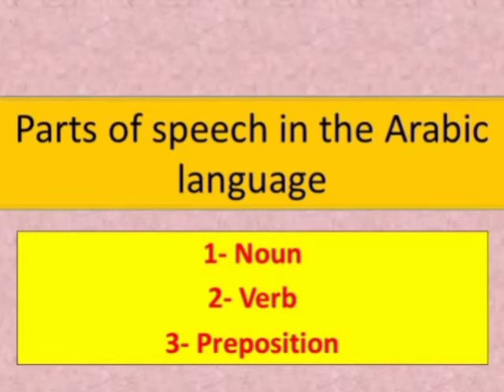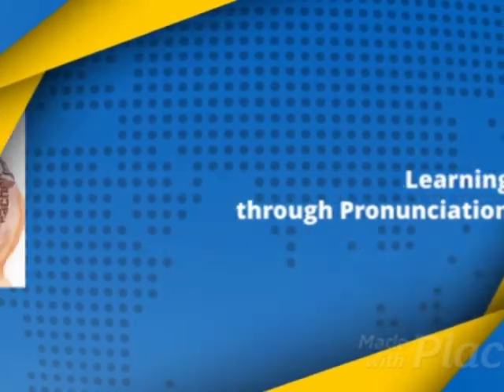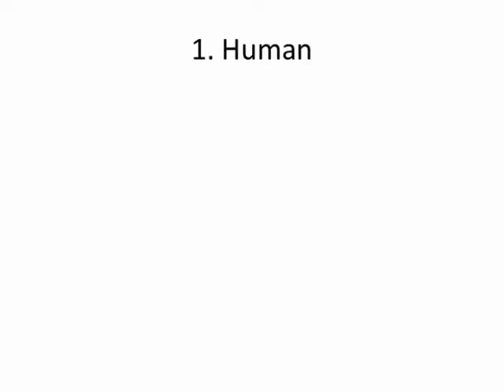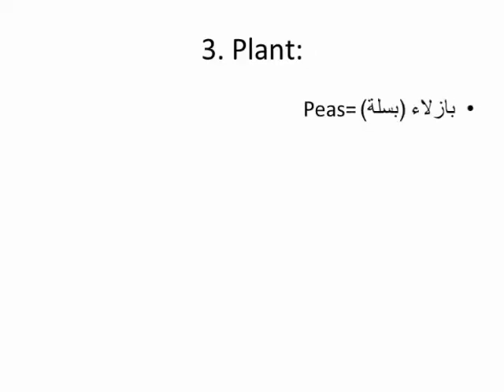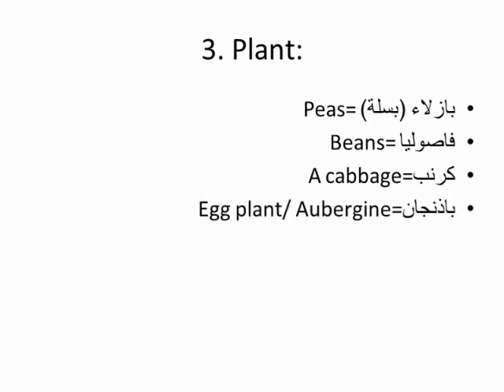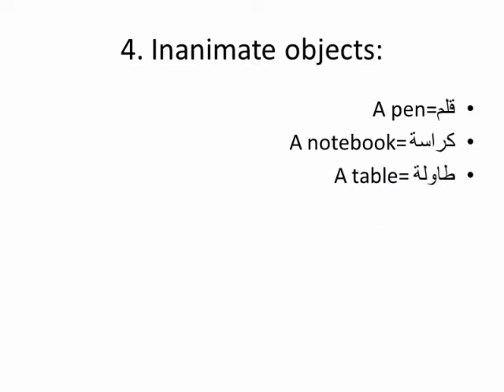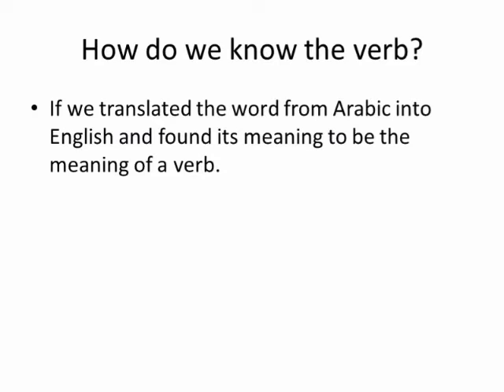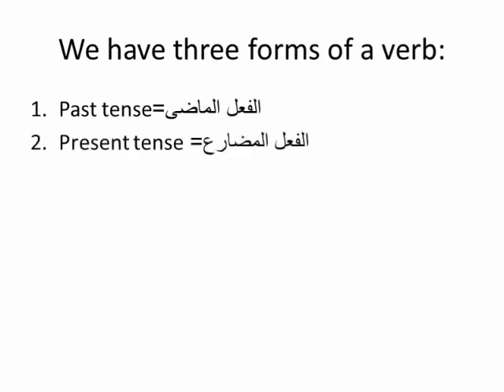Parts of speech in the Arabic language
Any language has basics that if we learned, we will be able to speak the language and learn it fast , and if we continued learning it, we might become fluent. In Arabic language, there are only three parts of speech that build up the language . We will give an overview about them. Hope you see how easy the Arabic language, so watch and enjoy!